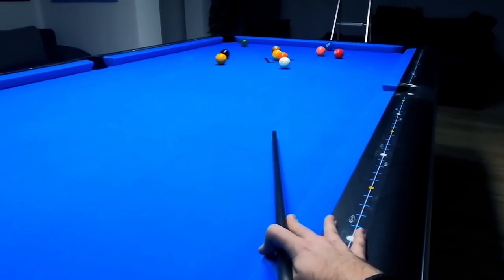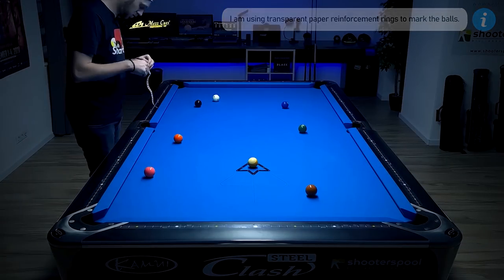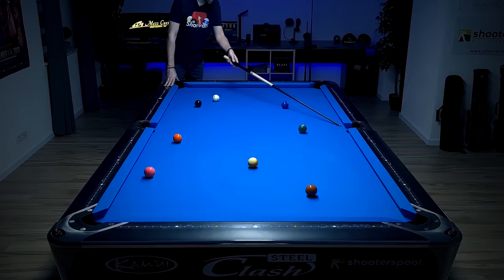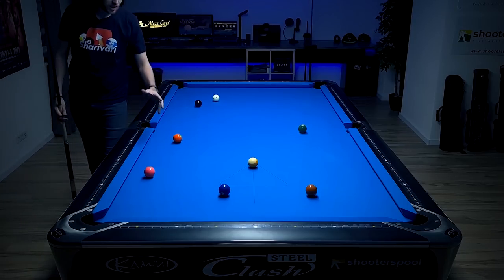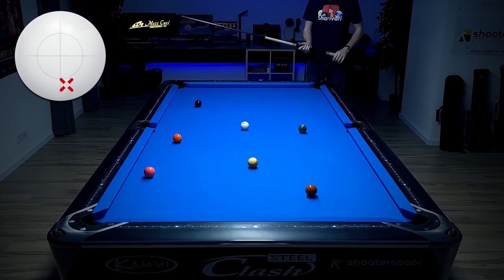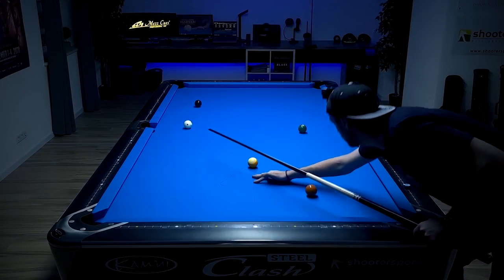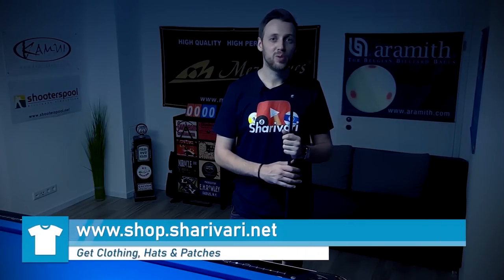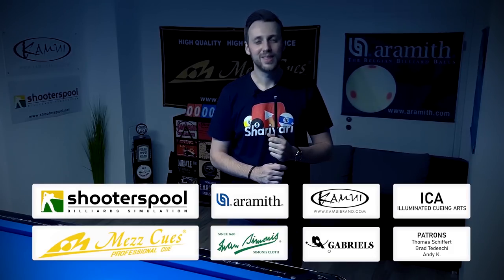Pool Lesson | Every Possible Way To Run A Rack - GoPro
Learn to break and run a rack of 9-Ball with all the different options you have to get position, and of course which spin you have to use.

00:00 Intro
00:15 Break
00:59 Safety & Bank
04:15 4 Ball & 5 Ball
05:44 Follow / Stop / Draw
07:24 Two Rail Path
08:14 Inside vs. Outside Spin
10:14 Outro

Monthly Raffle: Every month I am giving away a KAMUI package and a version of the billiards simulation ShootersPool. To participate, just comment on the first video of a month and check if you won on the first video of the next month. That's it!